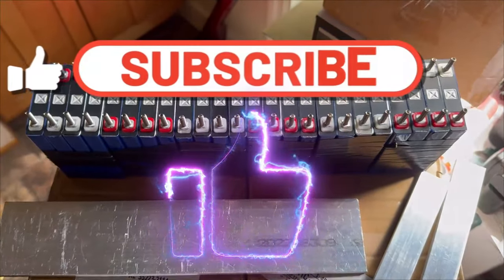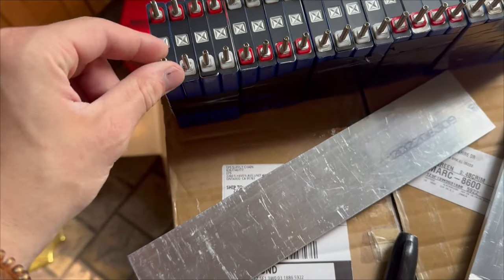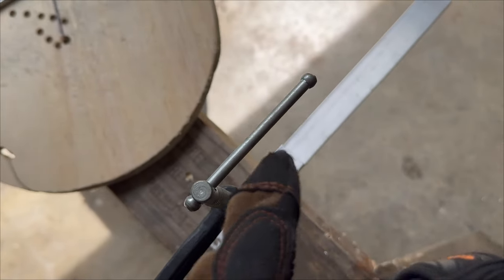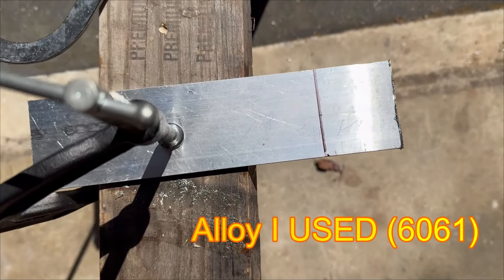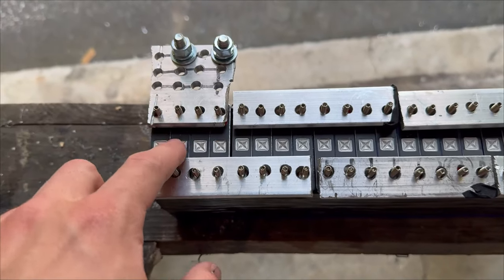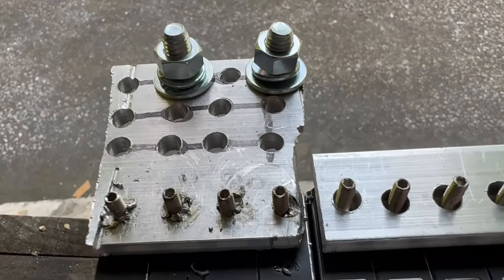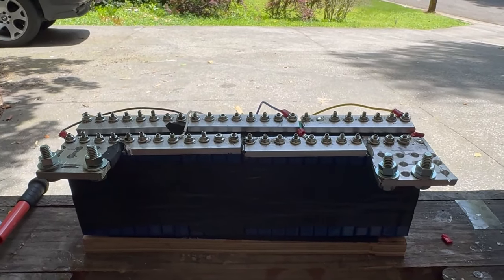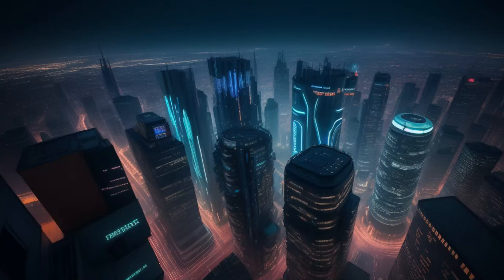DIY 13.8v LTO (Lithium Titanate) Battery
🔋 DIY Lithium Titanate Battery for Car Audio | 24 SCiB Cells (4p6s) | Over 10,000 Cycles! 🔋

Hey Bass Menace crew! 🎶 Today, we're diving deep into the world of Lithium Titanate (LTO) batteries, specifically focusing on how you can create your own DIY battery setup for car audio. We'll be using 24 SCiB 2.3V 2.4Ah cells, arranged in a 4p6s configuration, delivering a rock-solid 13.8 volts at rest and even higher when fully charged. With over 10,000 cycles, these cells promise longevity and unmatched performance for your car audio system!

In this video, you'll learn:

✅ Step-by-step guide to building your own LTO battery
✅ Why LTO batteries are a game-changer for car audio
✅ How to maximize the lifespan of your battery with proper care
✅ Performance insights and real-world applications

LTO batteries are known for their exceptional cycle life, safety, and stability, making them an ideal choice for car audio enthusiasts looking to push the limits of their systems. Watch as we break down the process, from sourcing your cells to assembling and testing your new power source. Whether you're a seasoned pro or just getting started, this DIY guide has something for everyone.

Let's boost that bass and take your setup to the next level! 🚗🔊

Equipment!:
1: Timpano tpt 2500
2: Marts Digital 8k
3: XS Power 3400 Battery 1
4: Redodo Power Battery 2
5: Powerqueen Battery 3
6: Big Jeff Audio Bass Knob